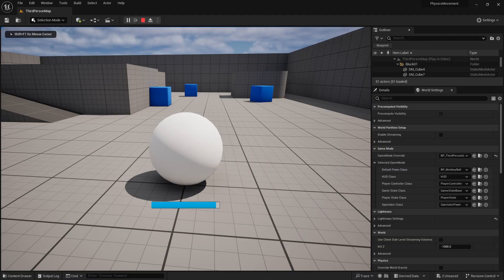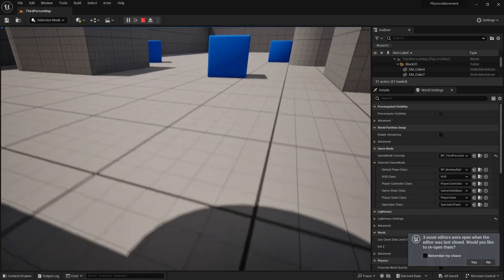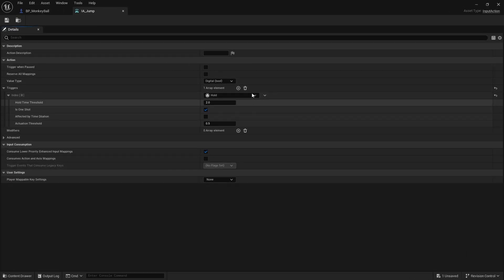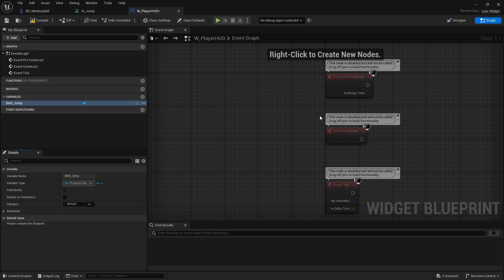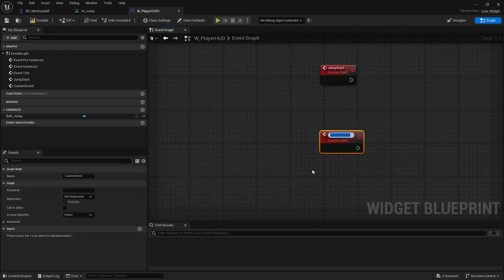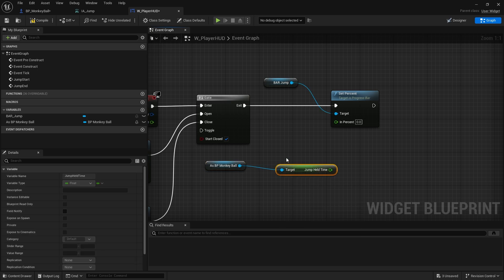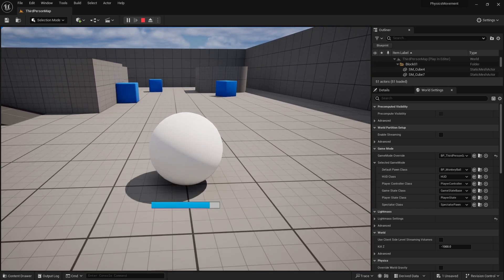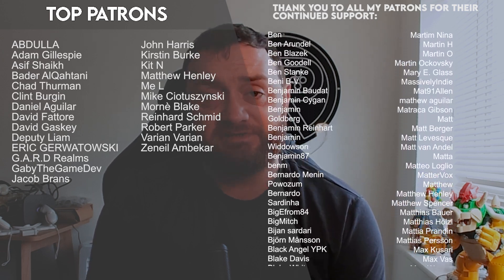Unreal Engine 5 Tutorial - Physics Movement Part 2: Physics Jumping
SUPPORT ME